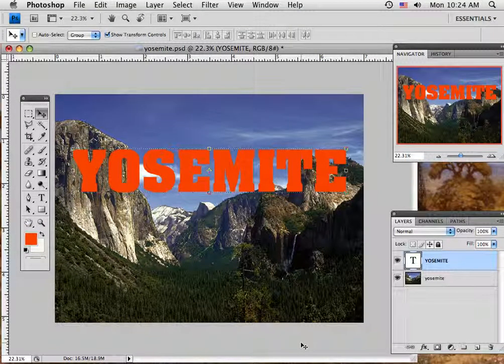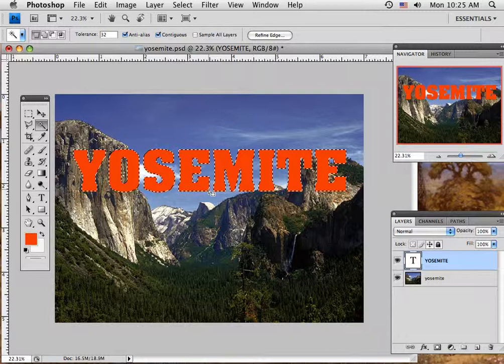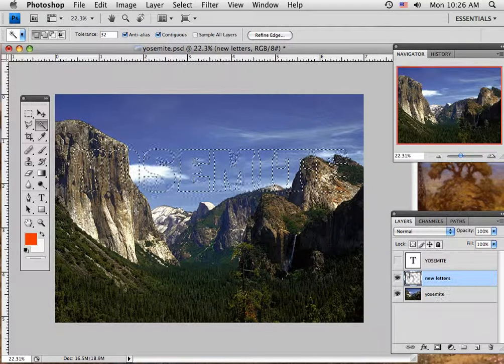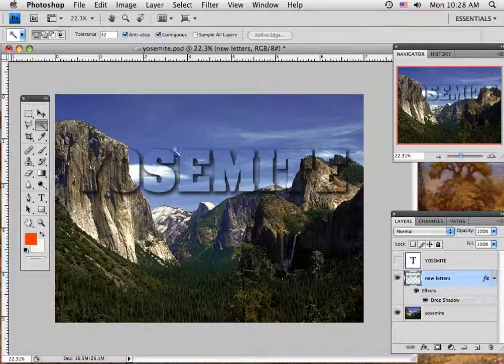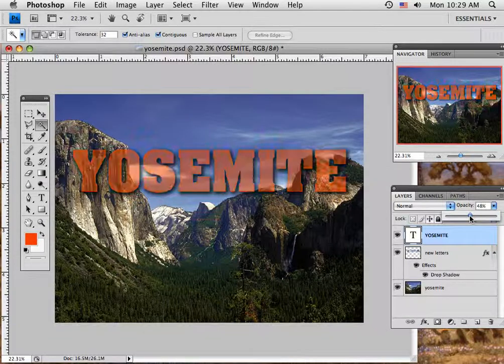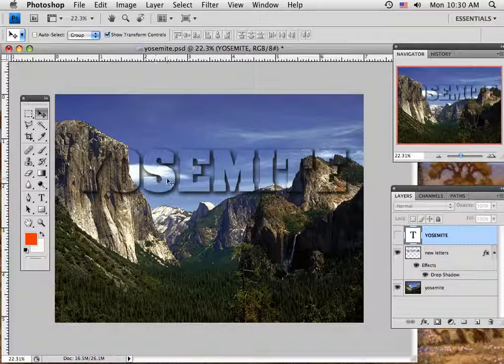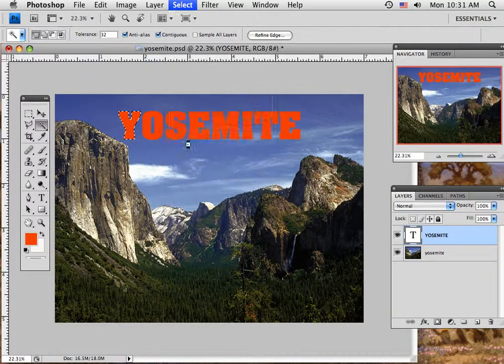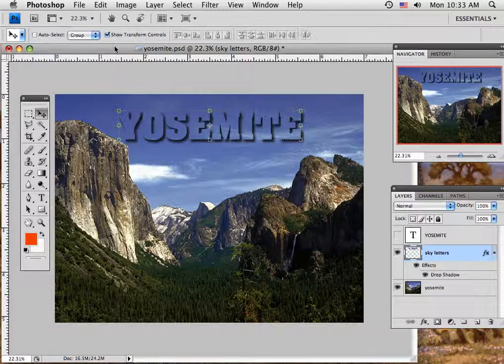Week 9 Typographic Design - 1 yosemite